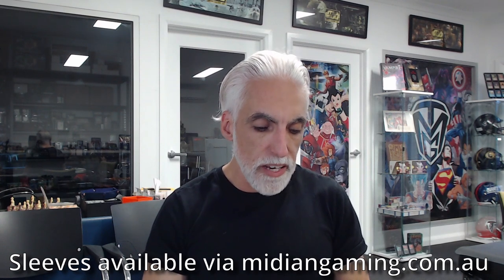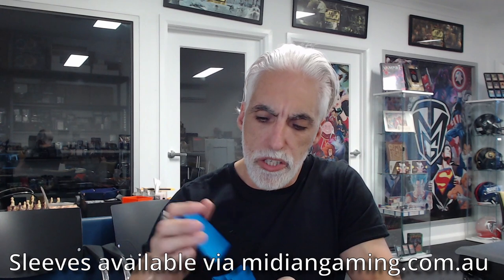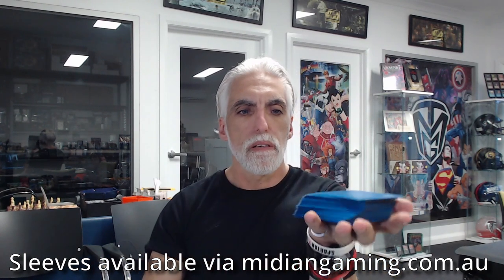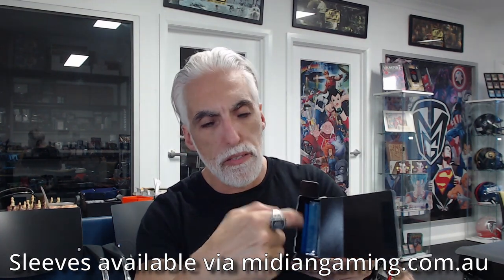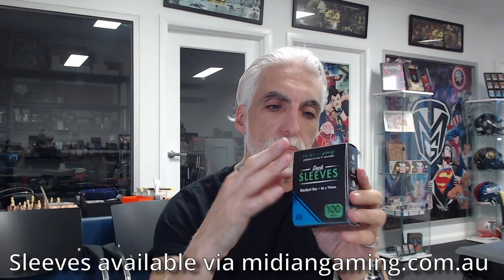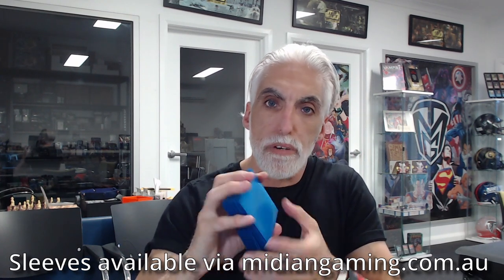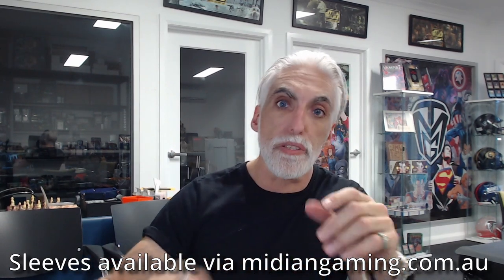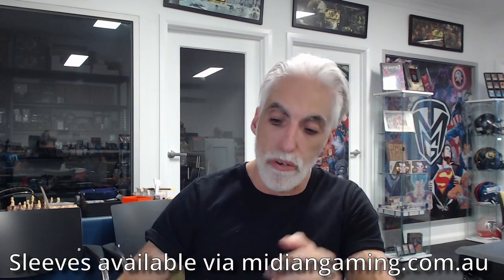Show Time Series - Palms Off Gaming Play Sleeves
Andy looks at the latest Palms Off Gaming products; Gaming sleeves!
Hear what Andy's final verdict is on these new items.

Sleeves come in Purple, Red, Blue, Green, Yellow, Pink, Red, Clear, Black and White.
What were your thoughts?
Did we miss anything from today's discussion?

If you liked the video: Give us a like 👍
@Midian Gaming
Background music details:
Title: Contact High
Artist: RKVC